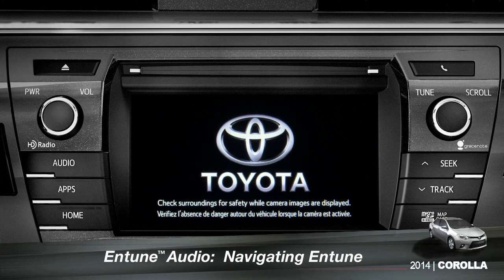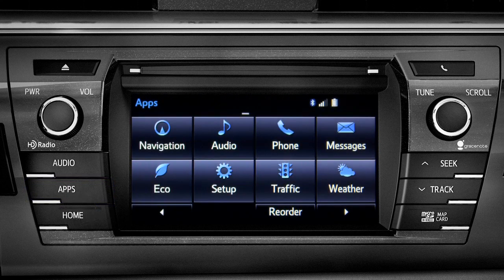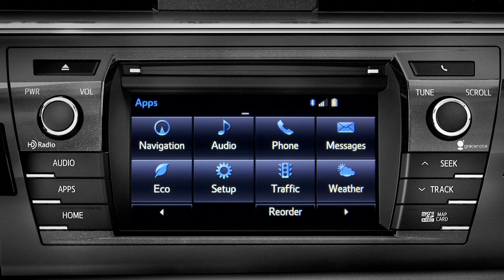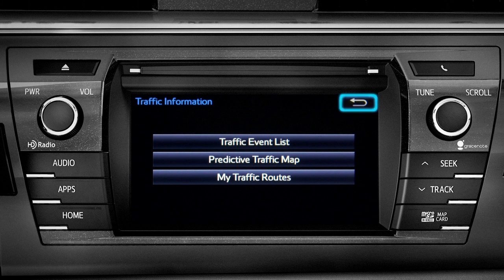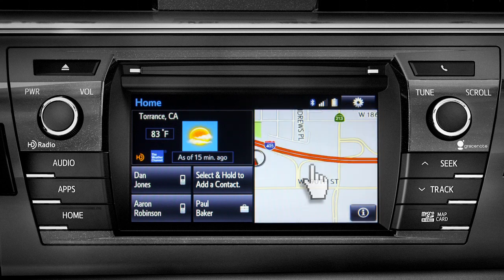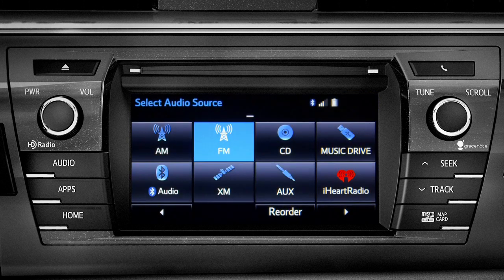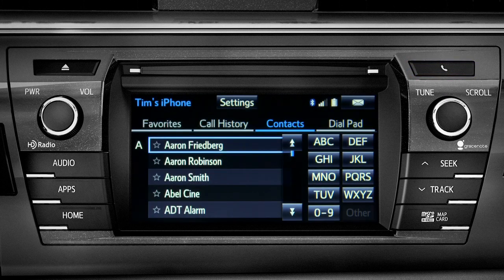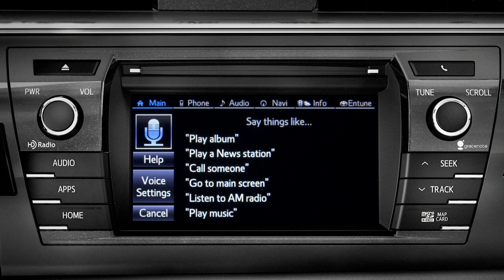2014 Corolla How-To: Navigating Entune™ | Toyota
Use the physical buttons around the screen to select menus. Touch the screen to navigate through a menu. Prototype shown with options. Not all features available on all vehicles and model grades. Please see your Owner's Manual for further details and important safety information. Toyota USA